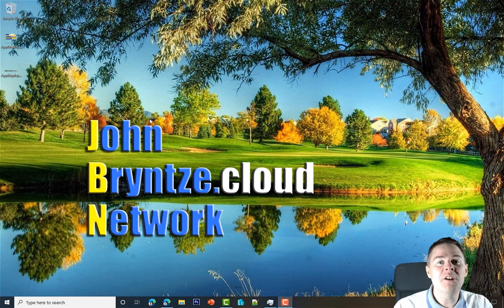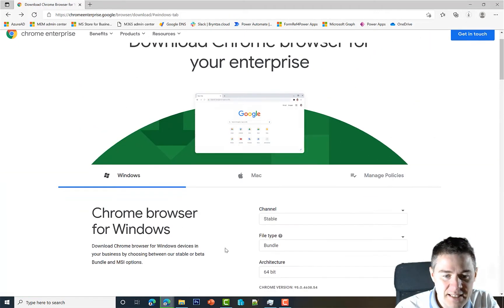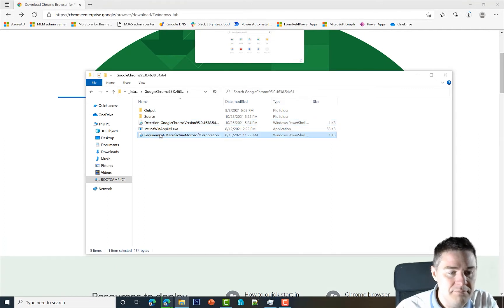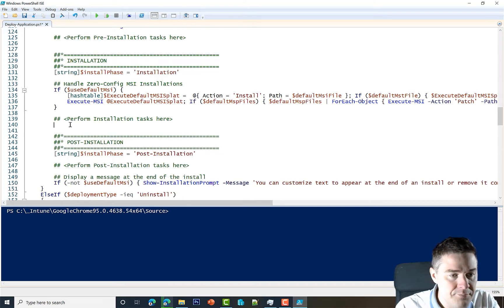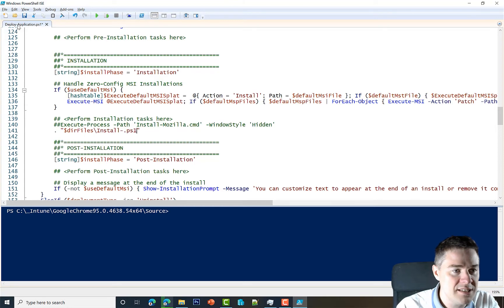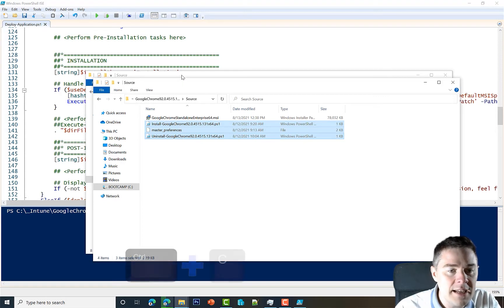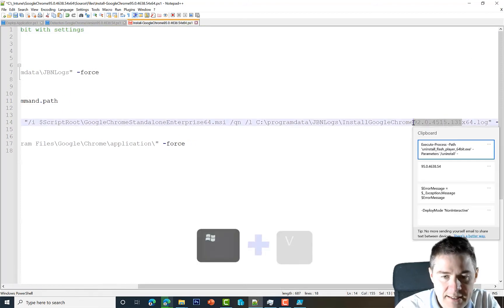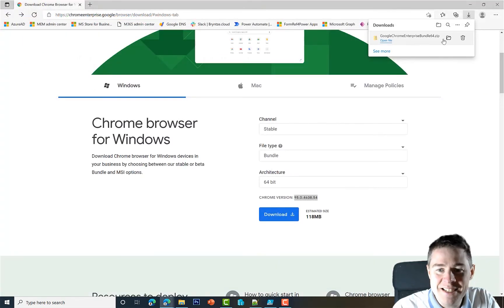31. PS App Deployment Toolkit - Create Google Chrome Intunewin file (31/33)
In this video, we are putting all together from previous videos. We copy our template folder, modify the script files, add in installation files, and in the end creating the Intunewin file.

Code examples
# Install line in Deploy-Application.ps1:
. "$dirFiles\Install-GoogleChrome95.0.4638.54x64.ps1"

# And important to NOT add .exe in this row for the CloseApps (then it won't work):

Show-InstallationWelcome -CloseApps 'Chrome' -CheckDiskSpace -PersistPrompt